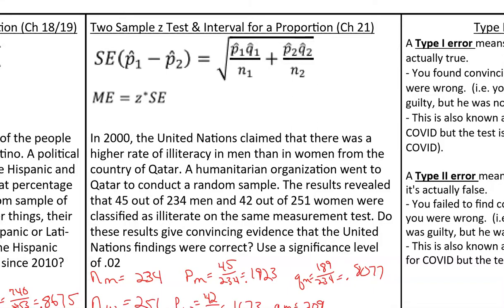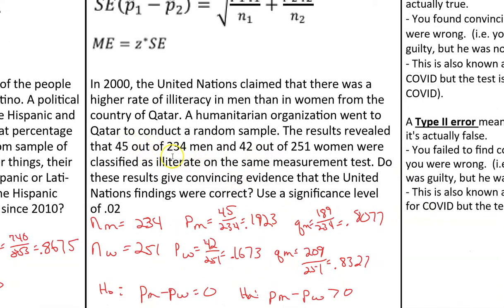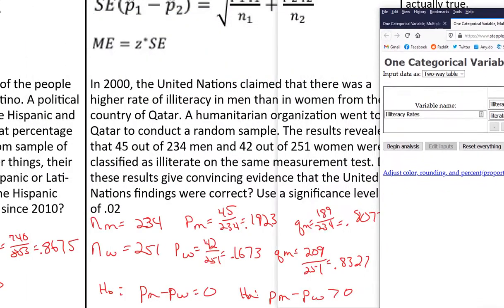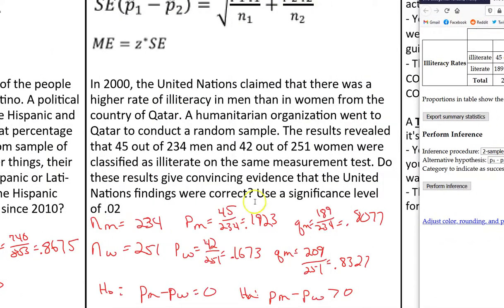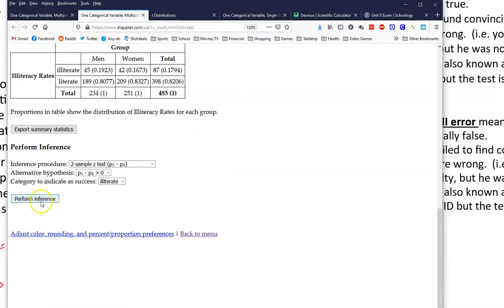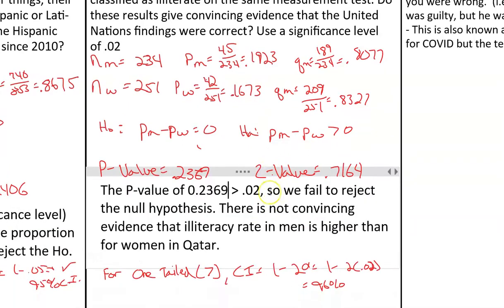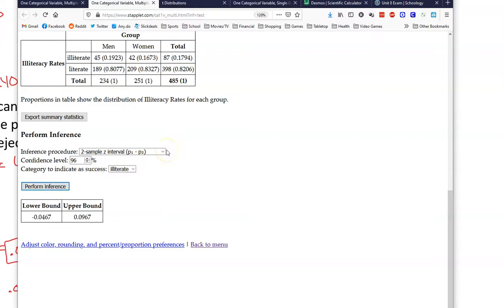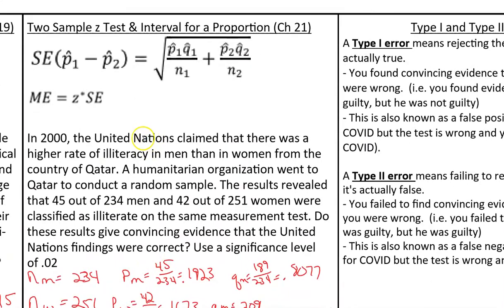Two Sample Z Test Interval for a proportion